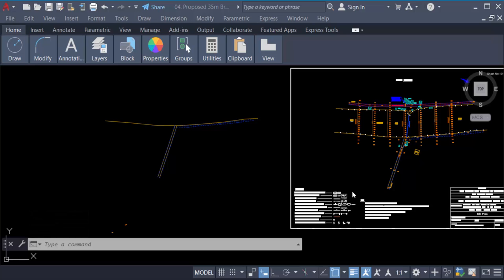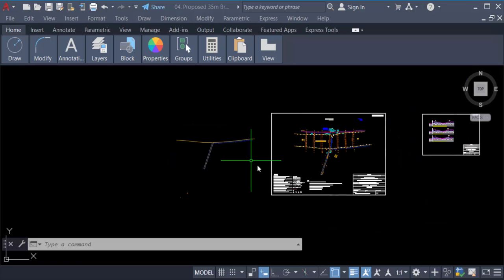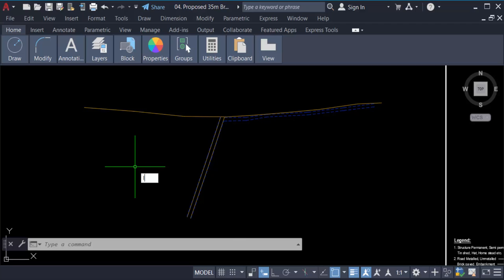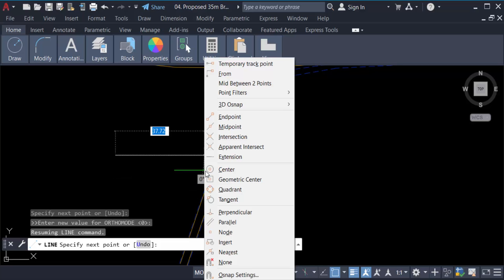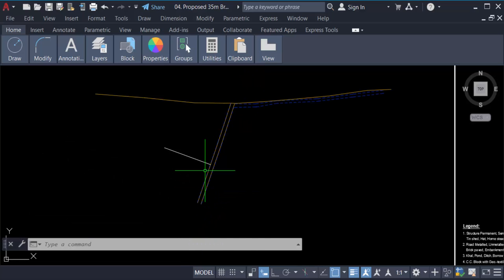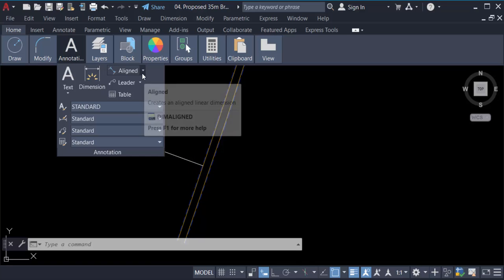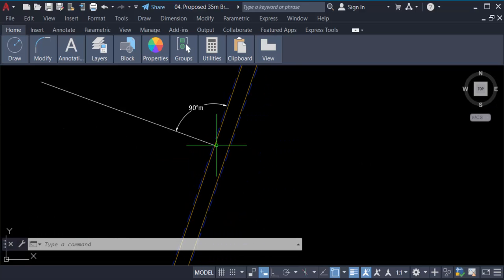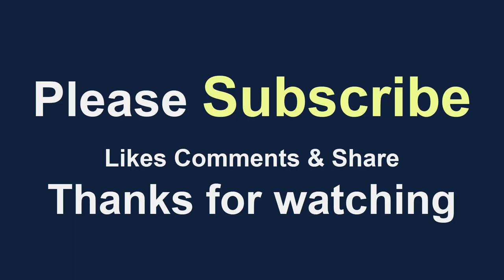How to draw 90 degree line to another line in AutoCAD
Hello everyone, Today I will present you, How to draw 90 degree line to another line in AutoCAD.